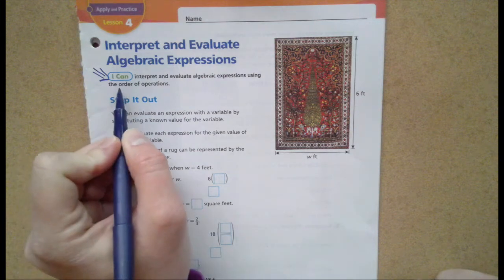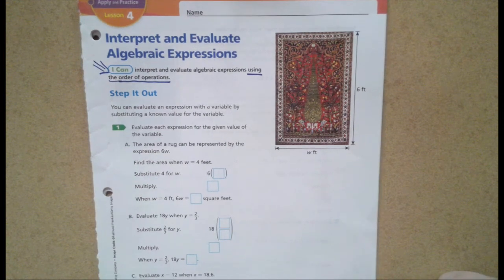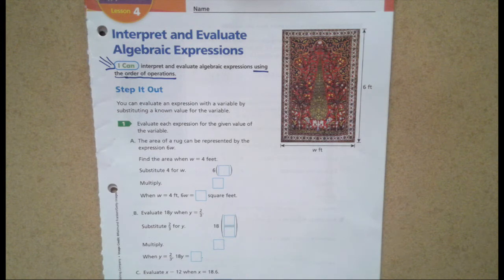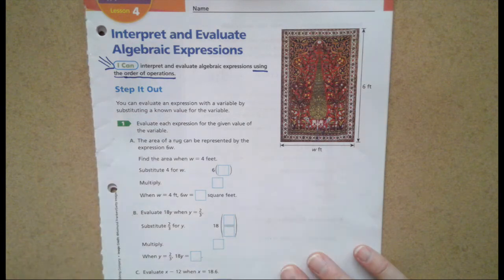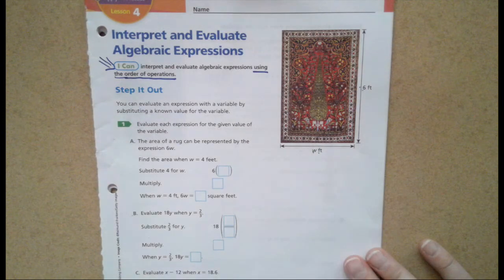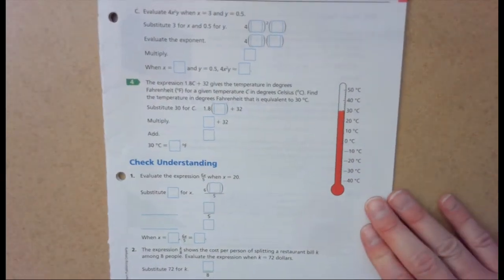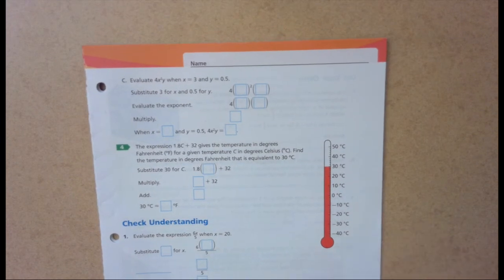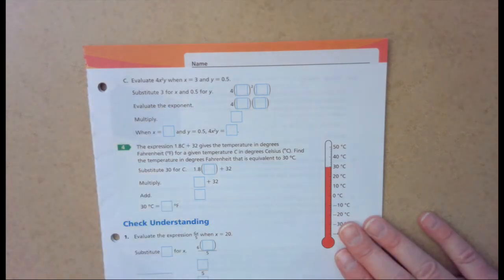Interpret and Evaluate Algebraic Expressions